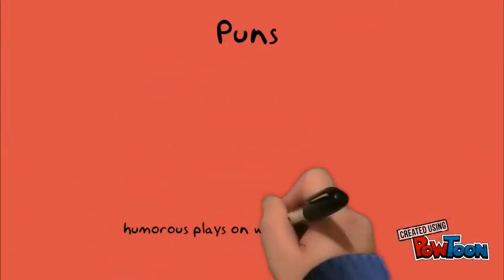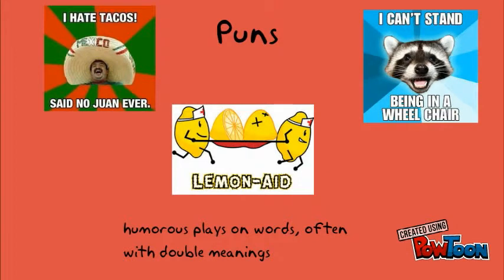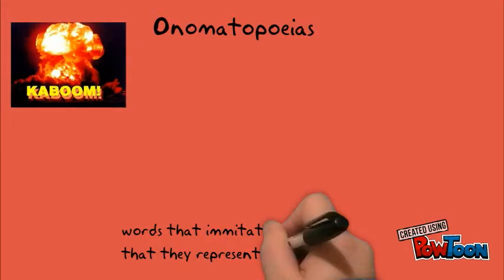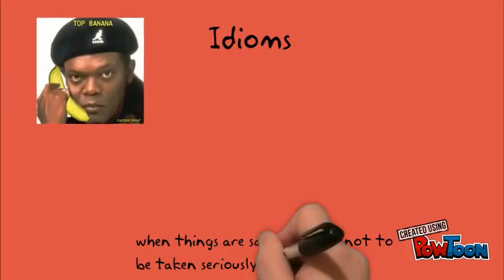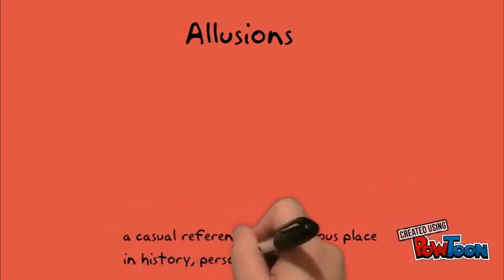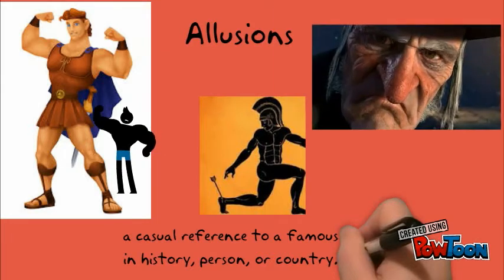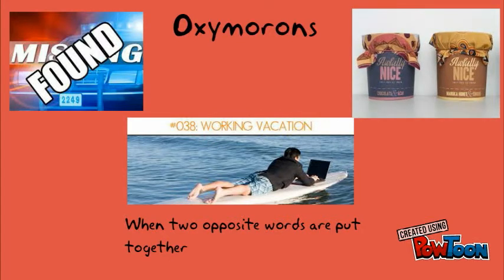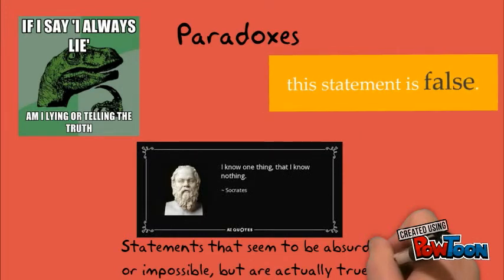lit devices JD